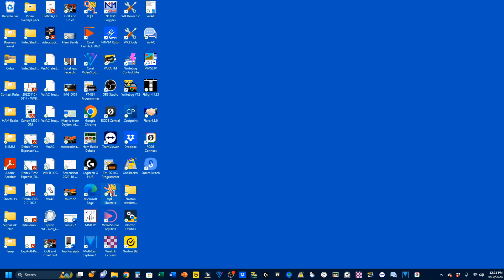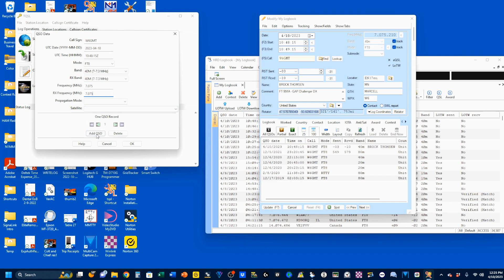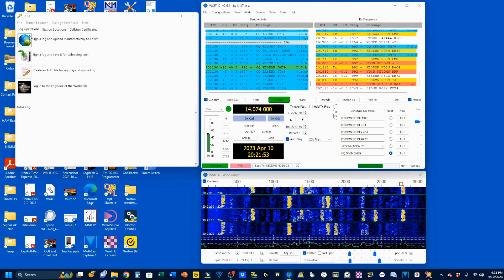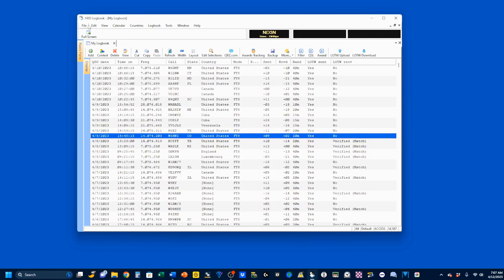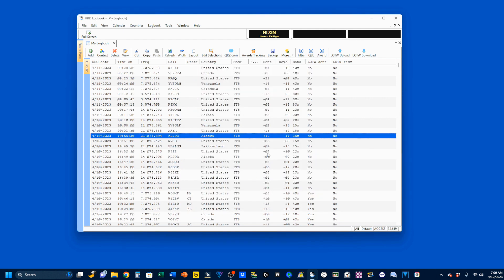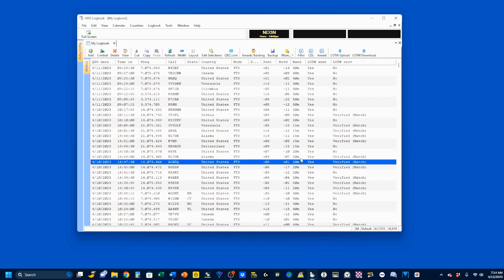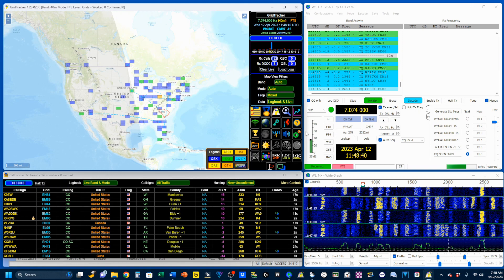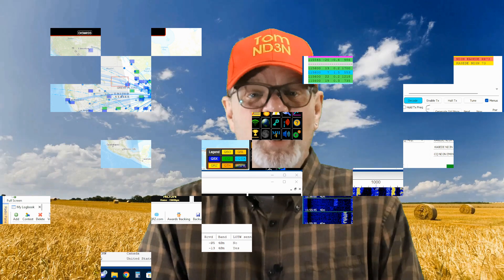How to finish a Ham Radio QSO! 3-Ways!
The job isn’t finished until the paperwork is done.  Translated to Ham-Speak: QSL your QSOs.

Prior to 2003, the only way this could be done was the exchange of QSL cards and the submission of these cards to the ARRL for checking.  This was a slow, and quite often expensive, process.

Since the kickoff of logbook of the world, over 1.6 billion QSOs have been entered into the system.  There is still a small fee for applying for award credit, mostly to cover the cost of printing and mailing the awards.

Outside of this small fee, there is no cost to register with LotW, and ARRL membership is not required.

Chapters:
00:02 Introduction
03:04 Uploading using TQSL (Single QSO)
06:18 Uploading using TQSL (Multiple QSOs)
09:20 Uploading using HRD LogBook
14:22 Auto-Uploading using GridTracker
17:48 Summary and End-Notes

73 de Tom, ND3N